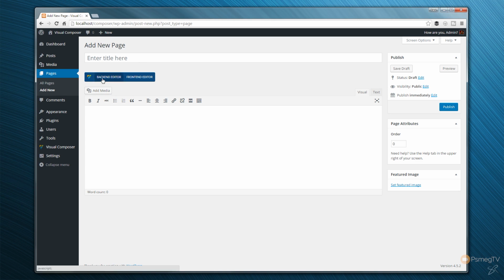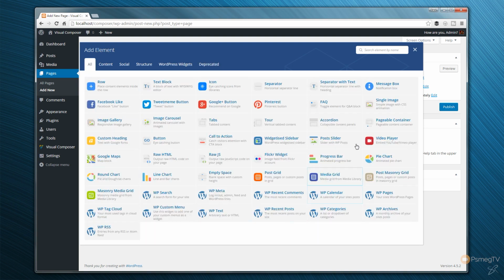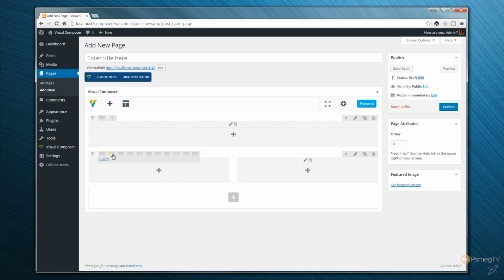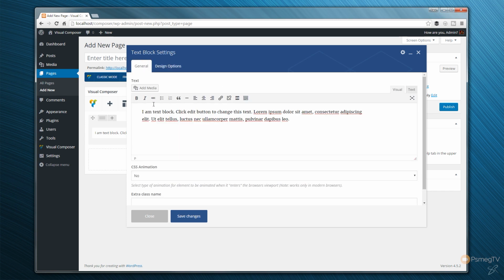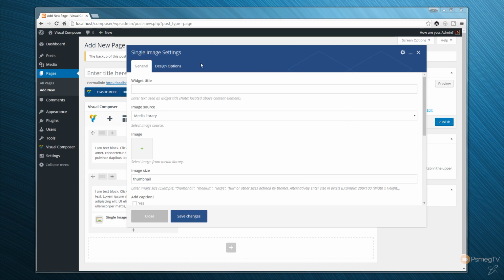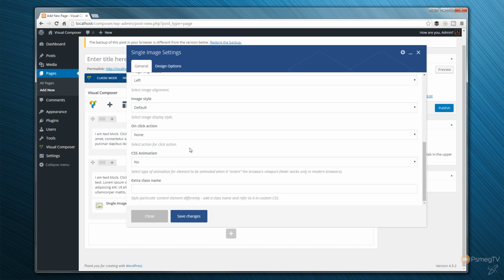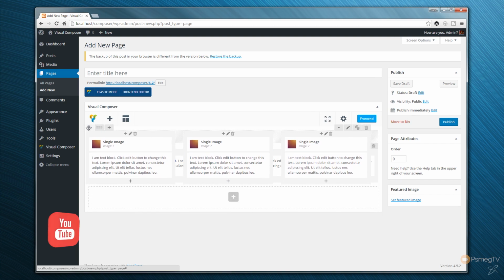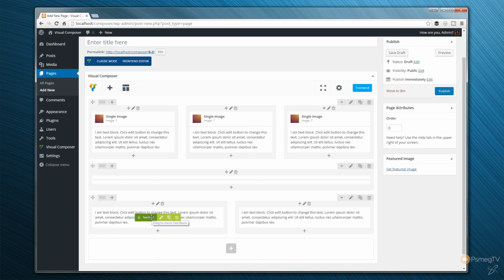Wordpress Tutorial: Visual Composer for Beginners - 2016 Update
Visual Composer is one the of the best selling Wordpress plug-ins available, and in this tutorial I'll guide you through the basics of using it.

Updated for 2016 and using the latest version of Visual Composer, this tutorial will get you up to speed in no time.

Learn about this Drag & Drop layout environment, how to use the basic building blocks that make up the foundation of creating complex layouts, animating elements, design layouts and so much more.